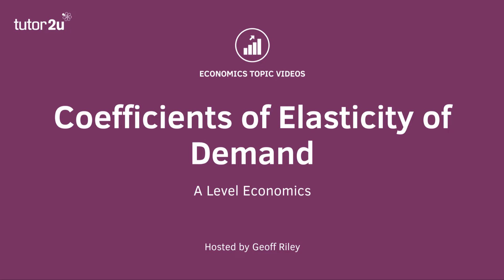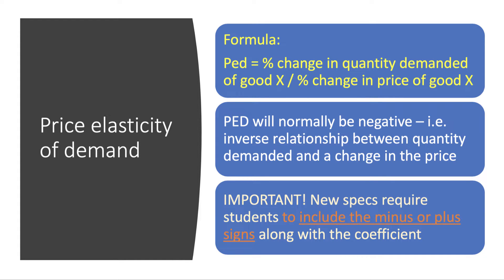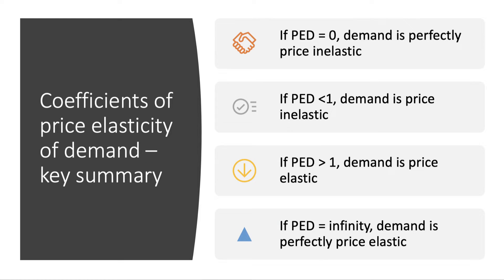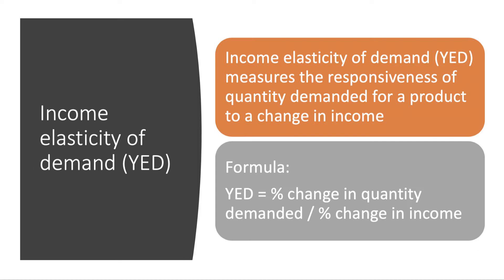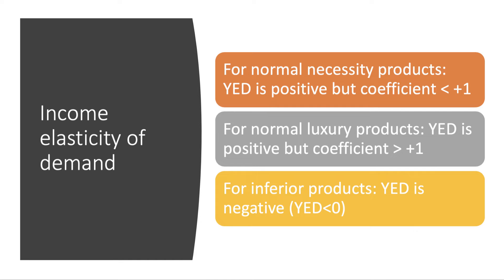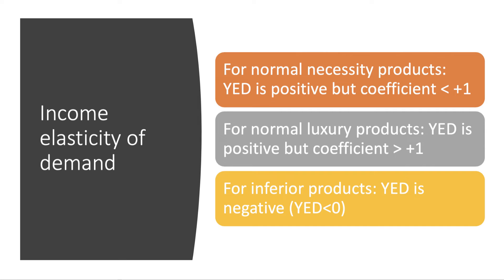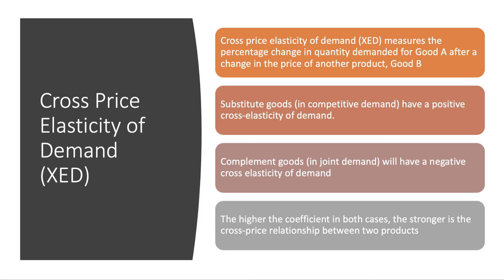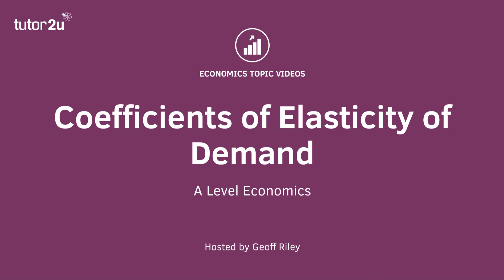Coefficients of Elasticity of Demand - A Level and IB Economics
In this topic video we cover the relevance of the coefficients of three different elasticities of demand (PED, YED and XED).